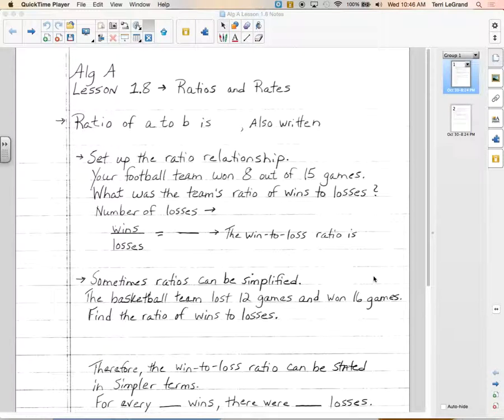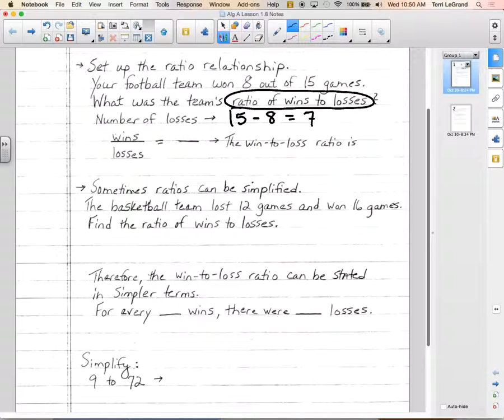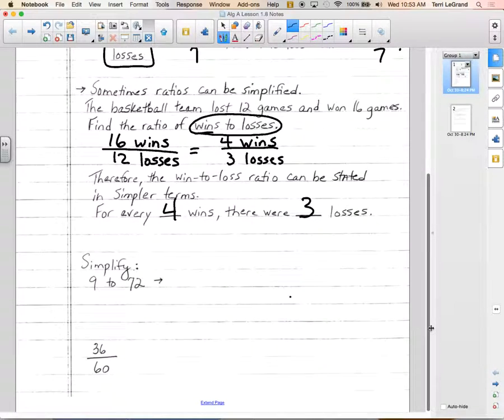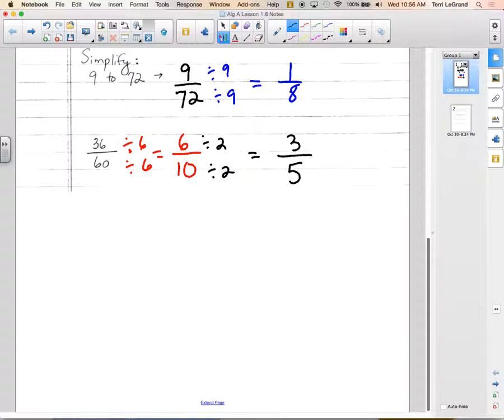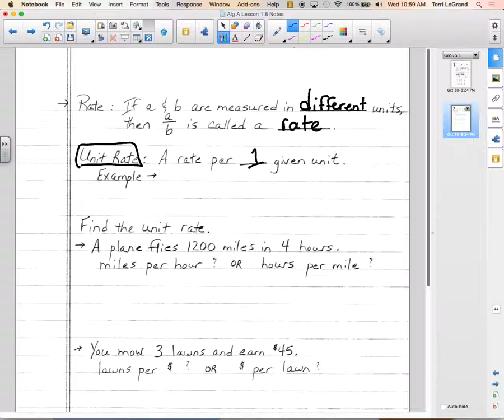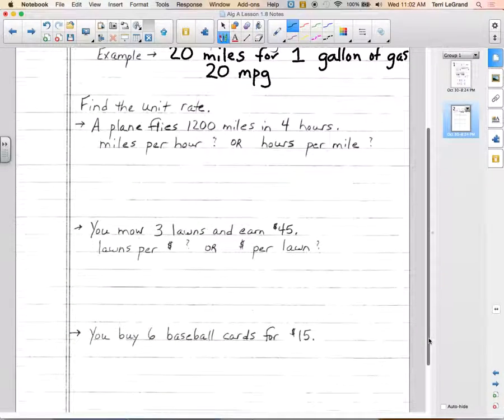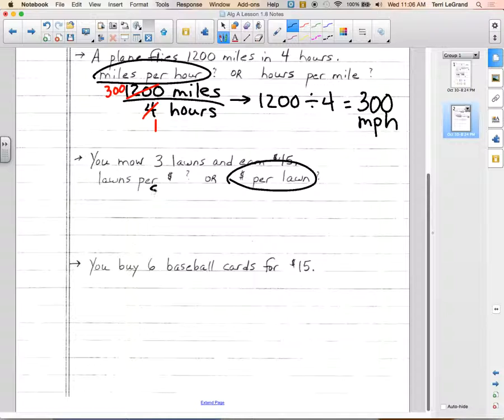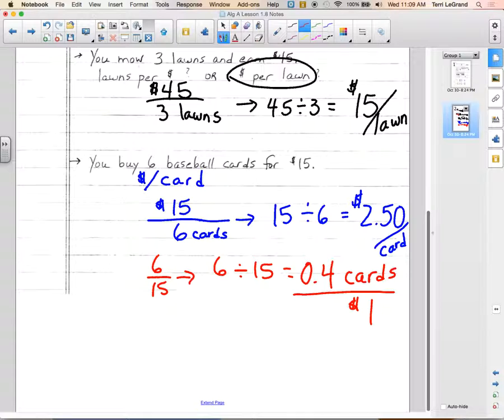Alg A L.1.8 Notes Recording